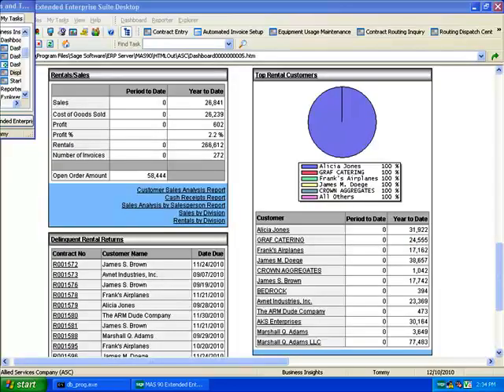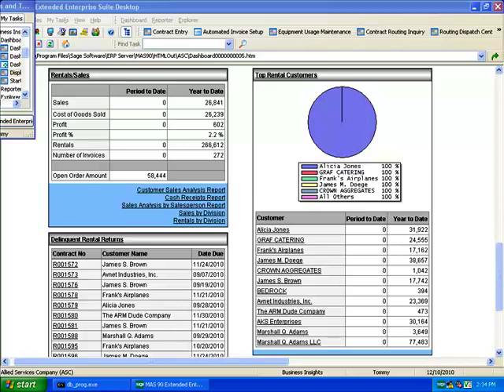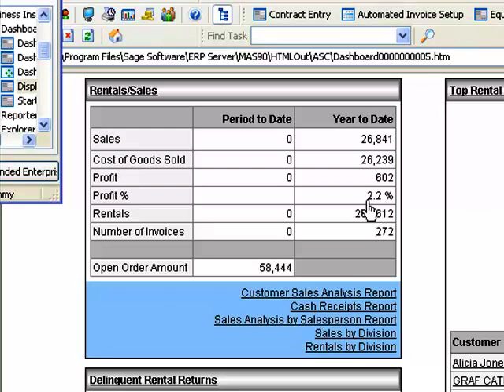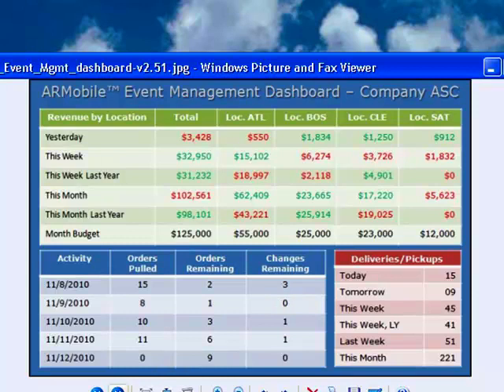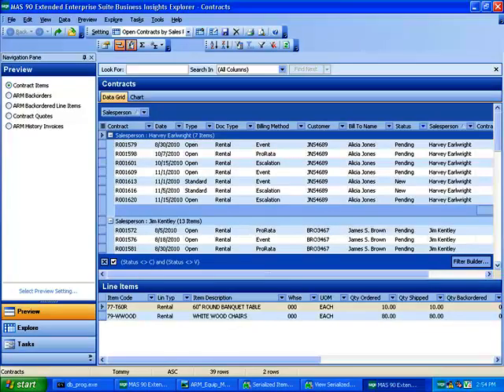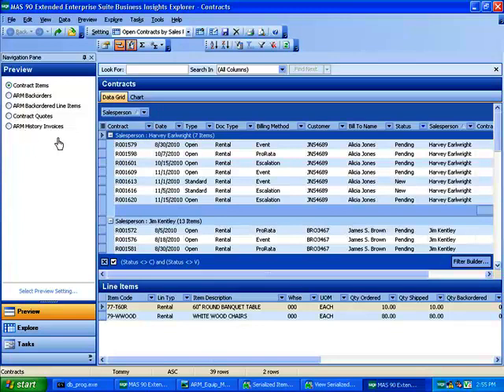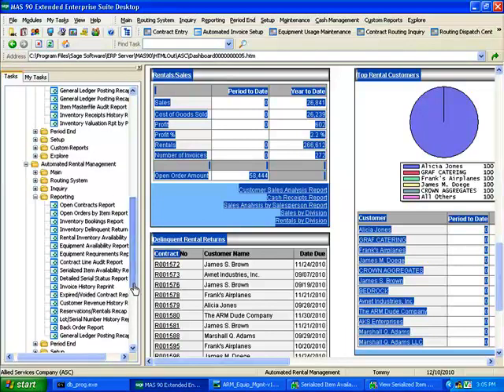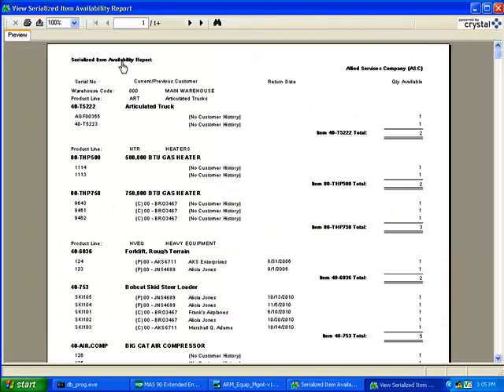Business Intelligence.mp4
The ARM Dude talks about Business Intelligence and some of the tools provided with the MAS 90/ARM solution.